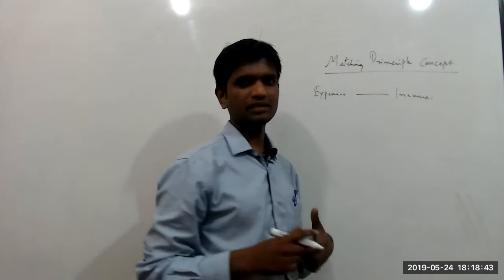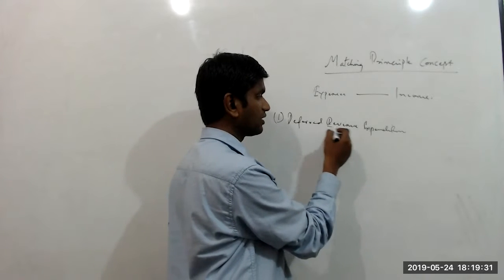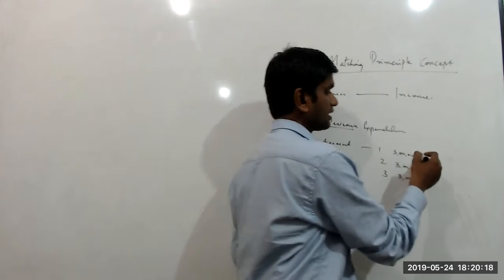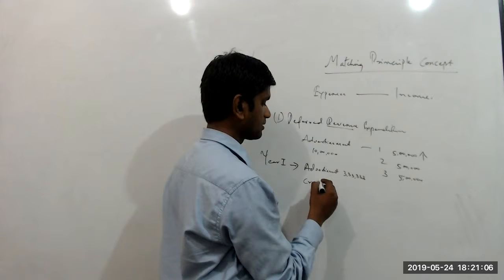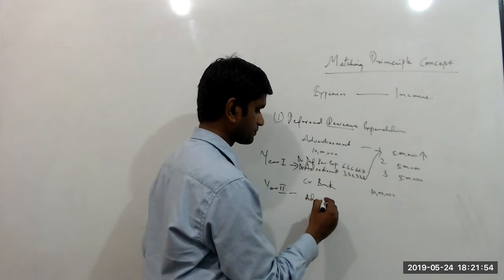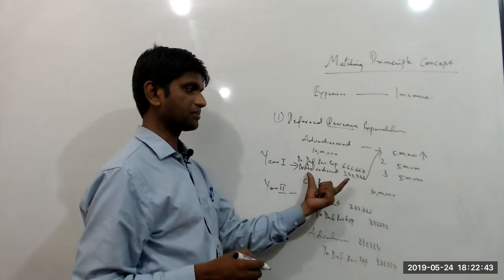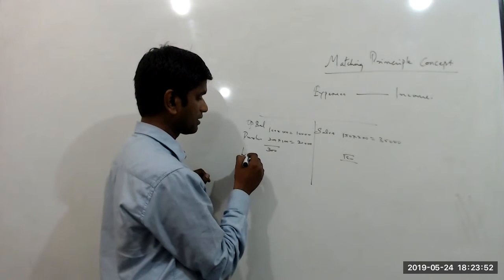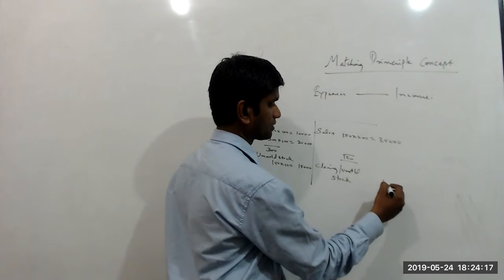Matching Principle concept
Accounting Concept- Matching expenses with Income explained